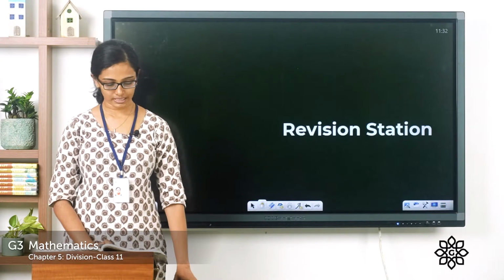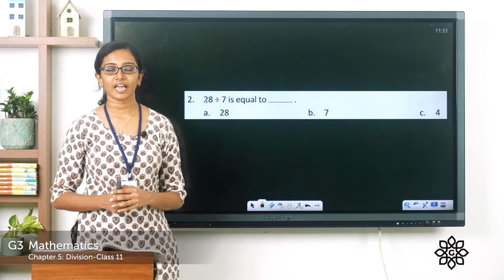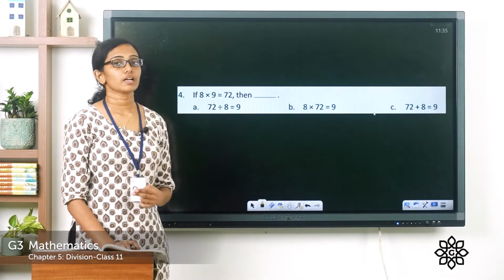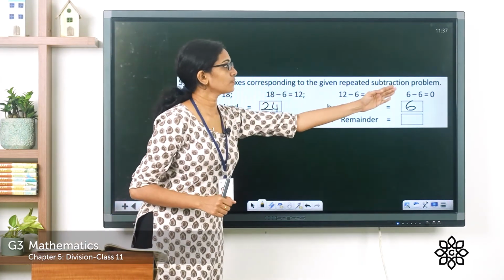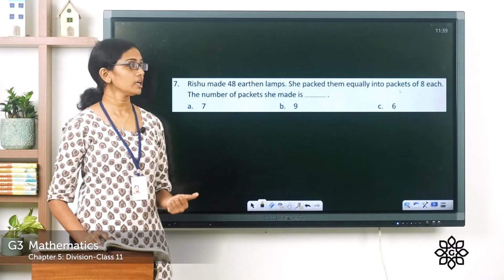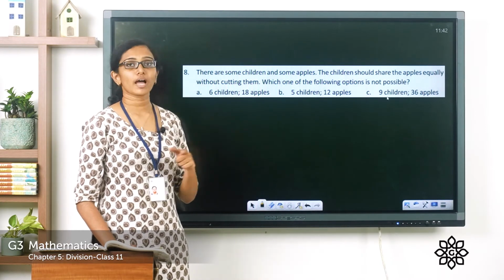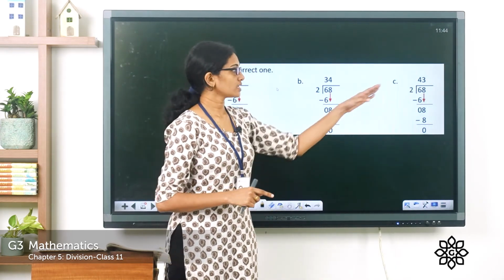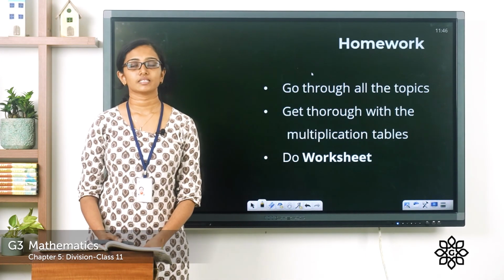Grade 3 Mathematics Chapter 5 Class 11 Revision Station and Worksheet